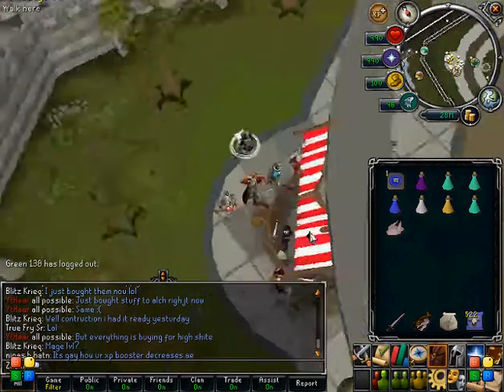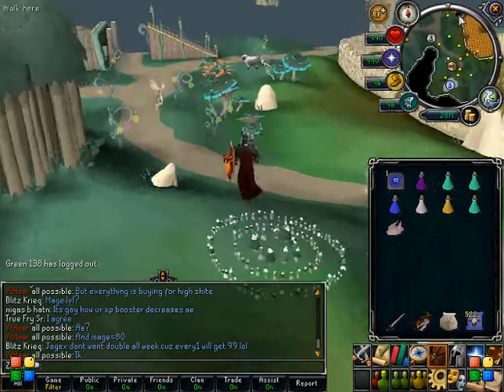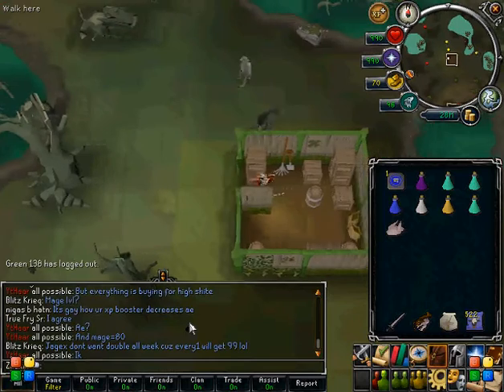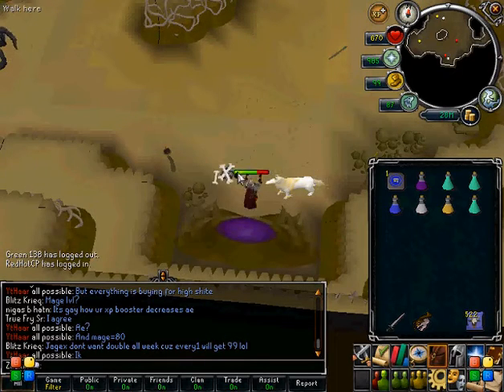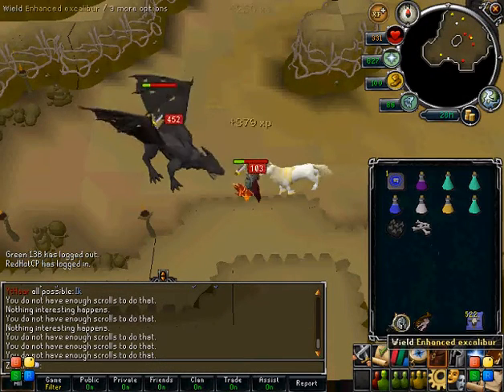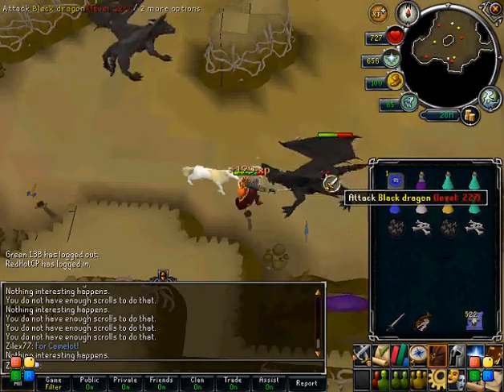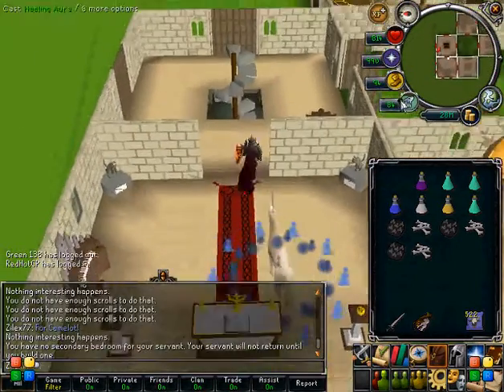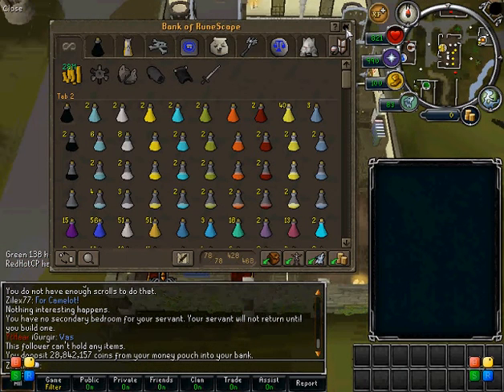black dragon guide 600k-1.2m/ Hr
just a simple black dragon guide! enjoy!